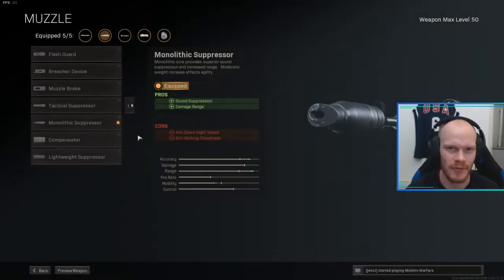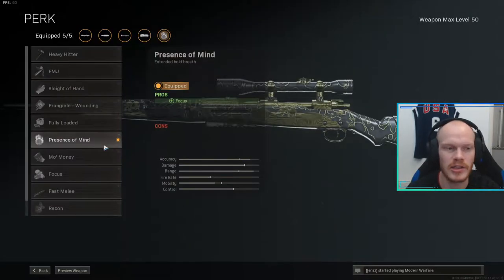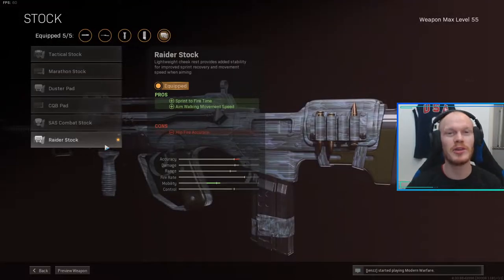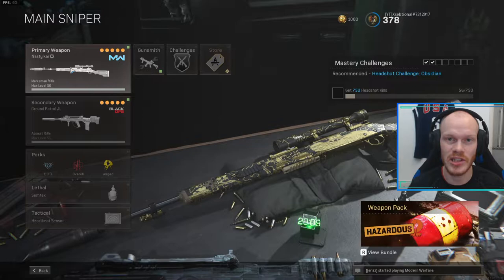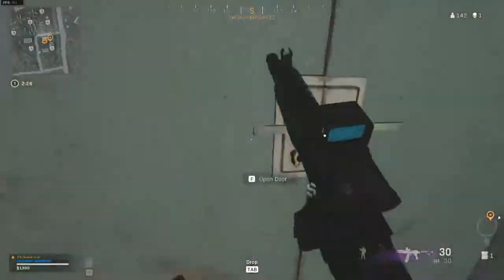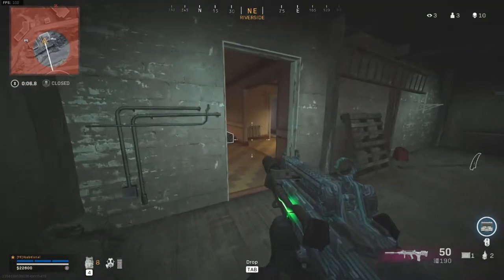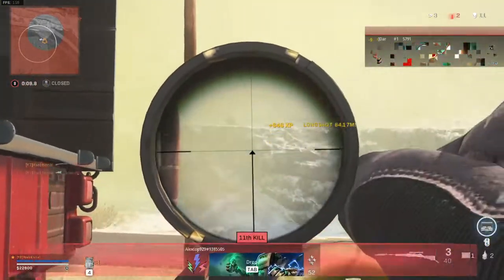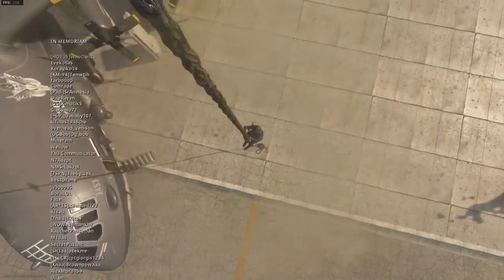The ONLY S-TIER Class Setup in COD Warzone!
What is up everyone, Warzone season 2 is almost here. But before we go into all the new content, I want to show you the best Warzone class setup. It is the KAR98 and the FFAR. These two are super good together with great synergy. I will show you the best FFAR Warzone setup and KAR98 setup. This is a Warzone best loadout video. Enjoy!

Song: Forever - Sunny Fruit

Intro (00:00)
Class Setup KAR98K (01:03)
Class Setup FFAR (01:29)
Gameplay (02:10)